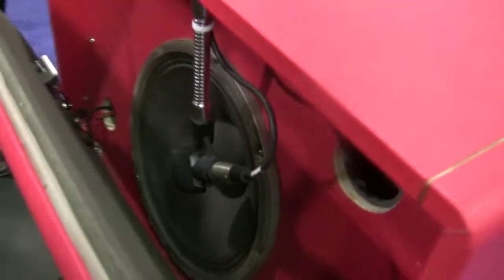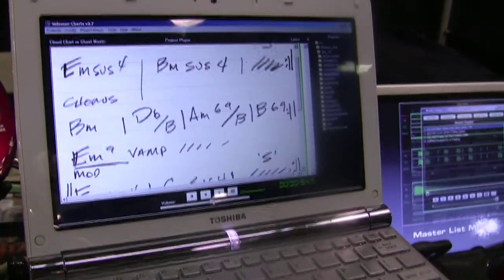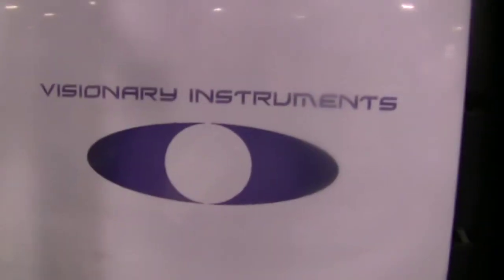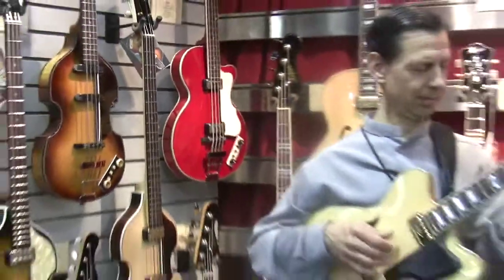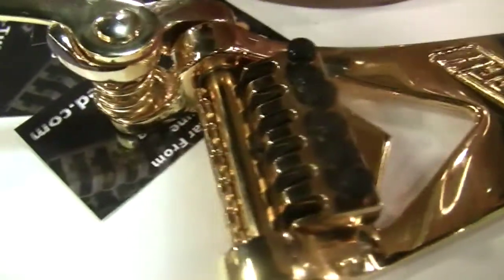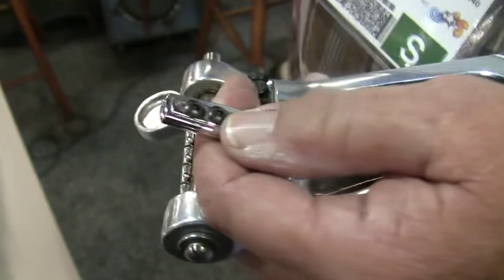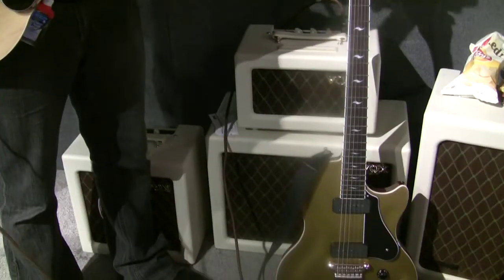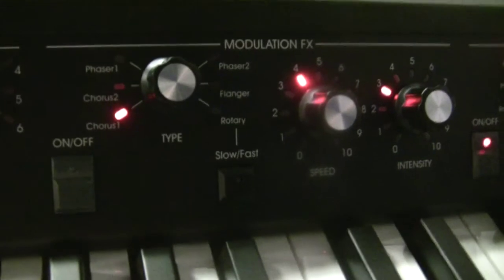NAMM 2010 Day 2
Another fun day at NAMM, this time mostly exploring about 50% of the basement.  More to follow!  In this video: Hermit Cab, Reverend Guitars, Tuner-Matic, Ugly Amps, Sideman Charts, EDC Folding Guitar, Visionary Instruments, Hofner, Sta-Tuned Bigsby, Bob Kilgore's Harmonic Capo, Vox AC-4, Korg SV-1. Michael Simmons from Huntington Beach Academy for the Performing Arts (HBAPA CRAD / MMET), Music by sparkle*jets u.k.